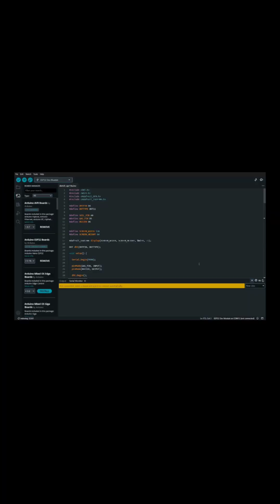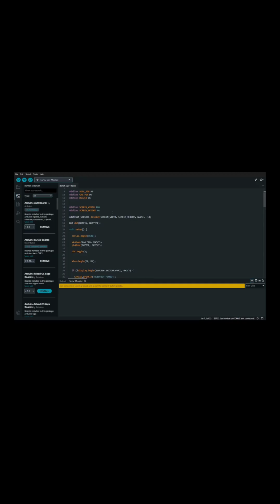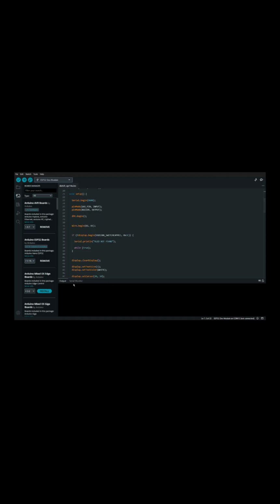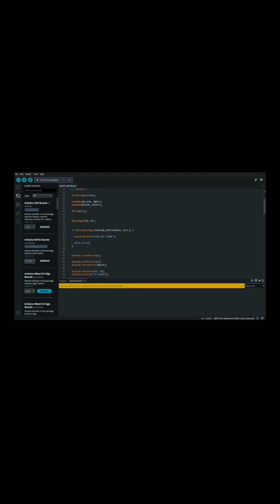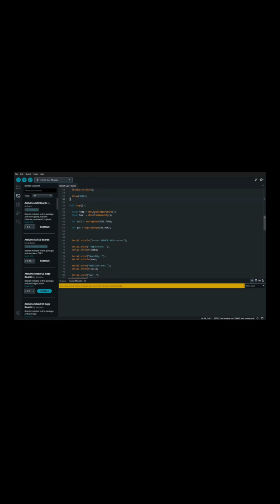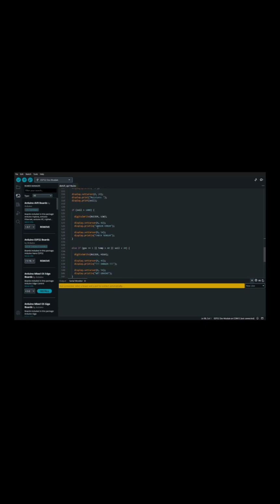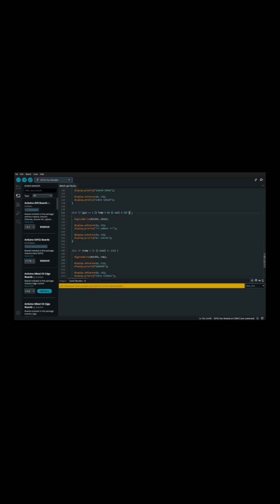IoT based Smart Grain monitoring system| EI Project|Mitaoe | SY Mech A1